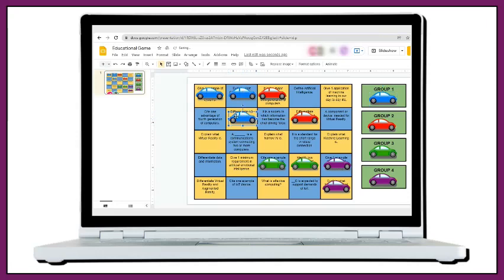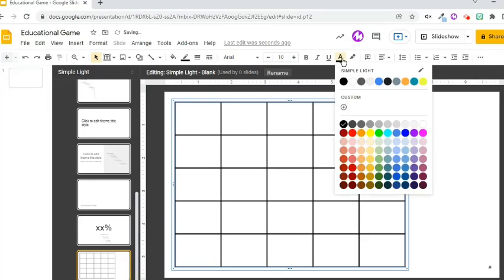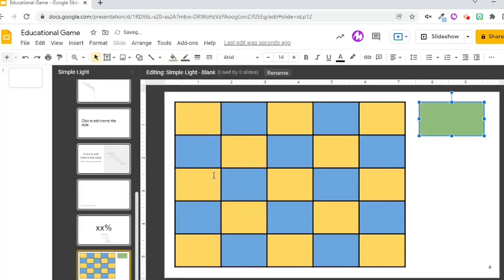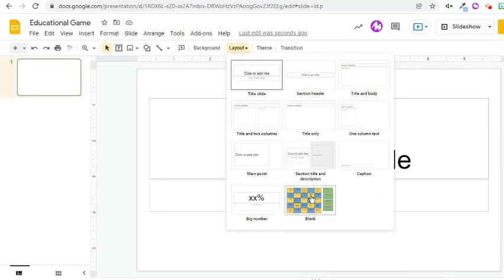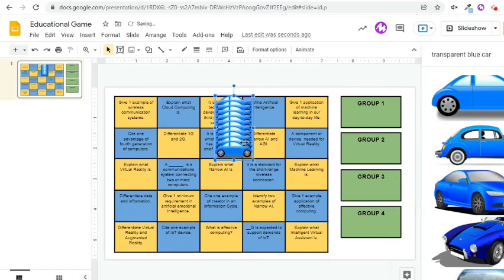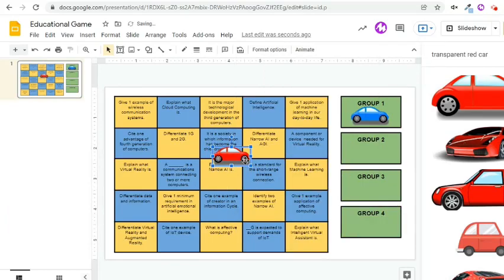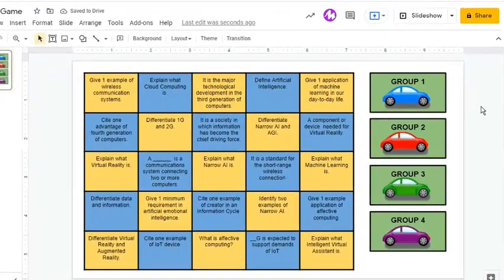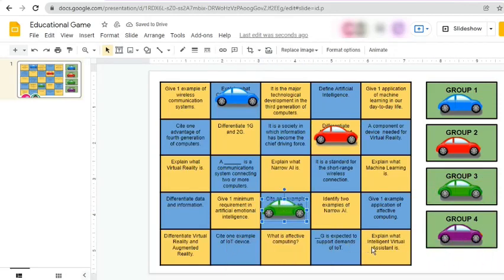How to Make an Educational Game with Google Slides (Park 3 Cars in a Row)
In this video, I am going to share how to create an educational activity in Google Slides. This game is called “Park 3 Cars in a Row”. The concept is similar to Tic Tac Toe. However, before a group puts their mark on a square, they must be able to answer the question on it first. The first group to answer and get 3 of their cars in a row is the winner. The cars could go up, down, across, or diagonally.

Please don't hesitate to ask your questions or write your feedback in the Comments section below.